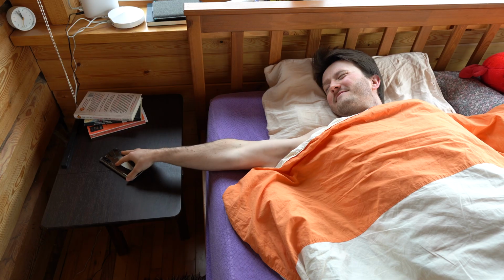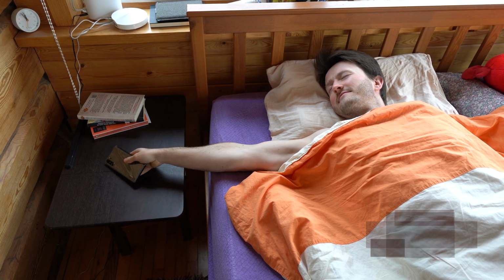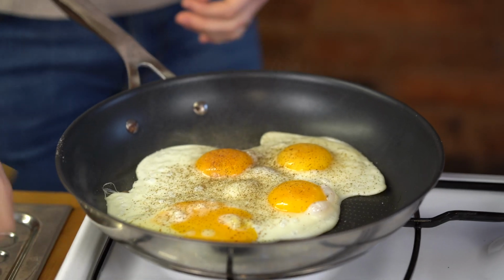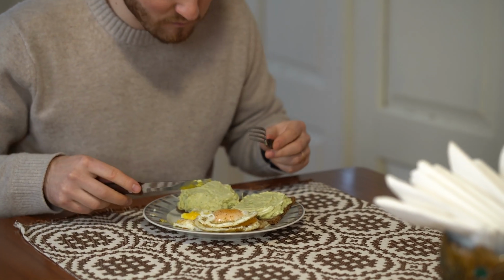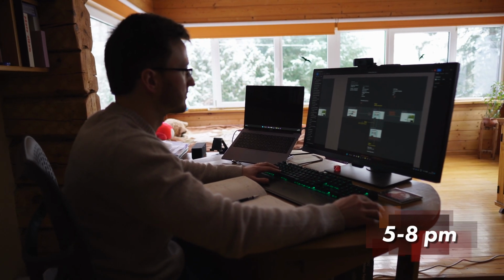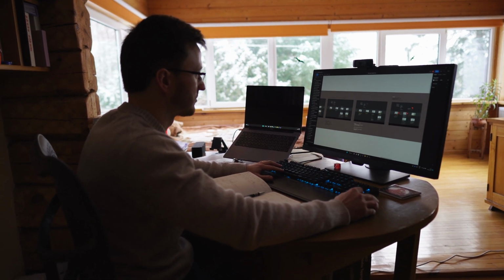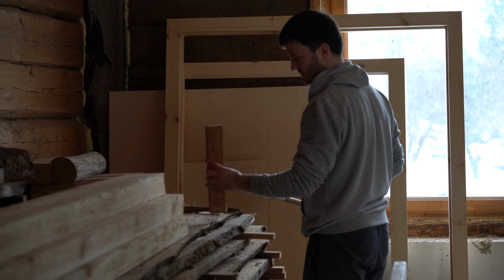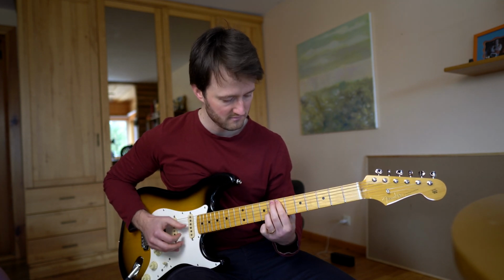A Day in the Life of a Remote UX/UI Designer in Lithuania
Revealing the Secrets of A Day in the Life of a Remote UX Designer! Immerse yourself in the captivating world of UX design as you follow a seasoned remote professional navigating the realms of UI design, user experience design, and career development. Get ready for inspiration and endless possibilities in this epic adventure!

I'm Gytis, a UX/product designer based in Lithuania, where I run a digital product design studio called Gytis Mark, focusing on UX, UI, and product design, strategy, and communication.

After transitioning from a traditional office job to being my own boss, I've worked with some of the world's biggest companies (e.g. Shell, BP, Tailwind, Evenfi) while traveling and enjoying a fulfilling lifestyle.
With a background in Neuroscience and Psychology, I love figuring out how things work and enjoy mountains, old music, and new gadgets.

On my channel, I share my experience and knowledge to help make your career transition into product design easier. Join me as I discuss the challenges, share tips for remote work success, and the principles that helped me to make the change and grow.

Whether you're looking to break into UX and product design or take your career to the next level, I'm here to support you every step of the way.

Similar topics: ux design, ui design, user experience design, ux career, career development, ux career path, day in the life as a UX Designer